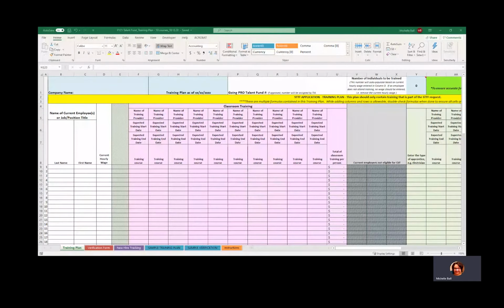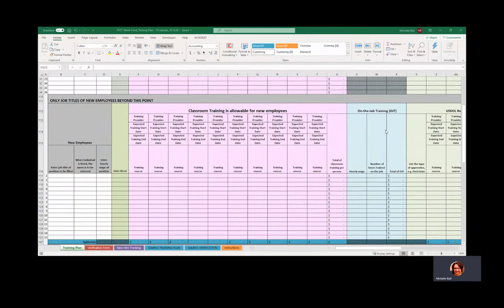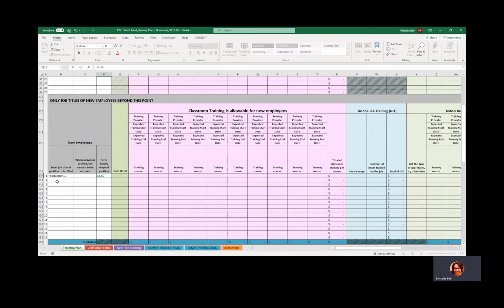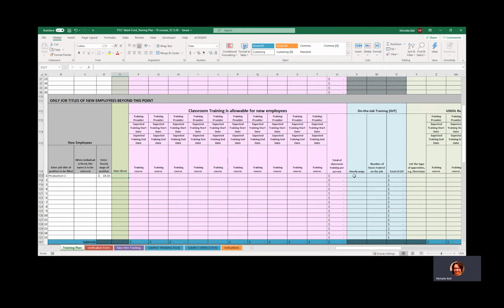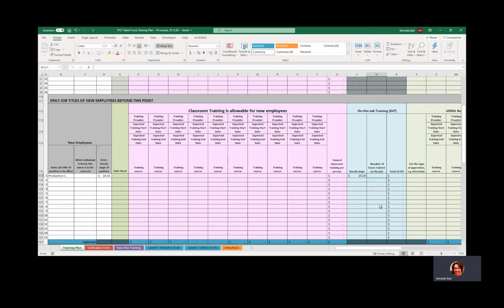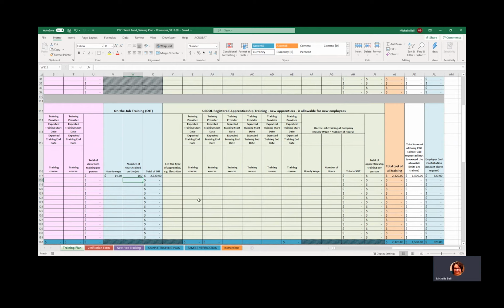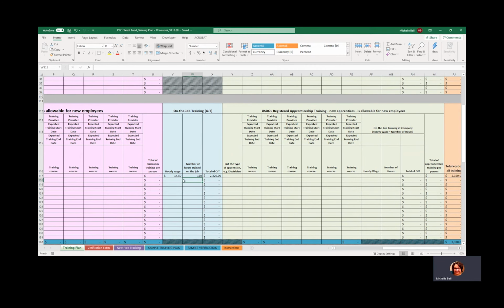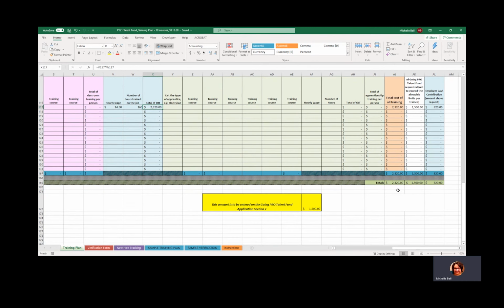GPTF 2021 Training Plan - New Hires with OJT 4/5